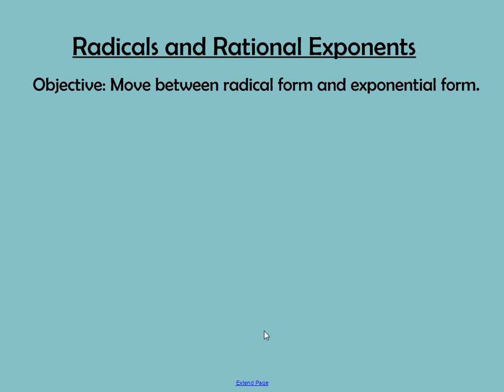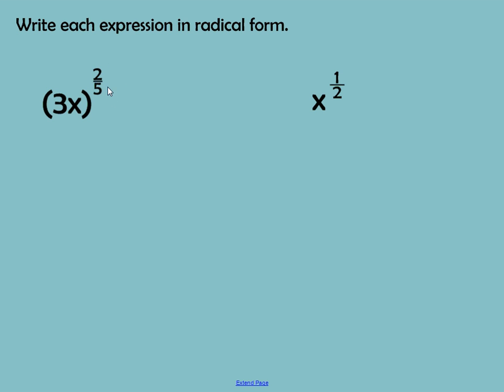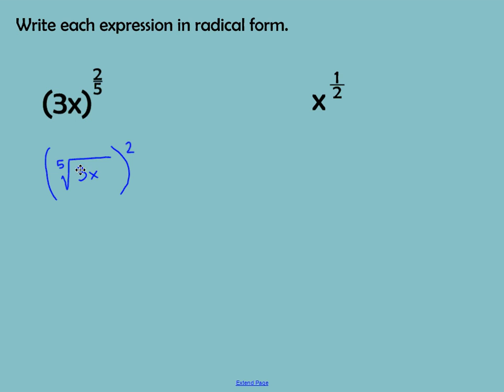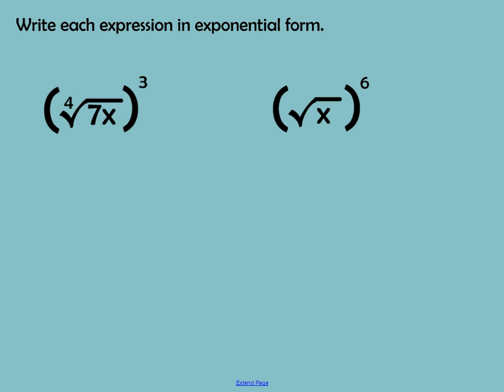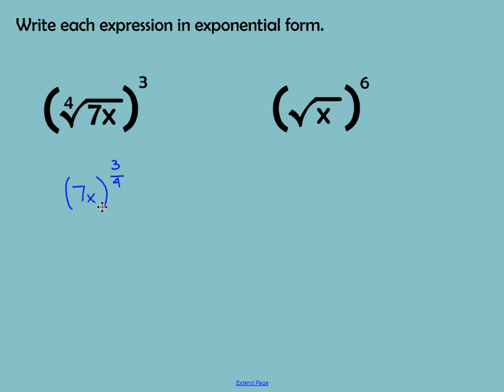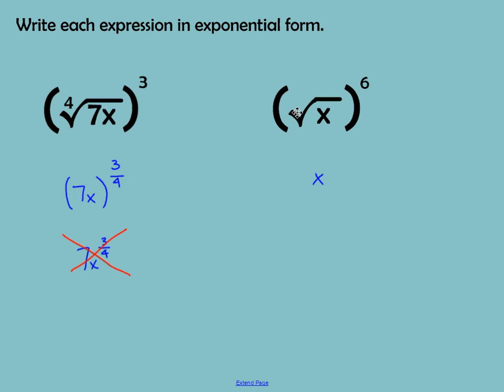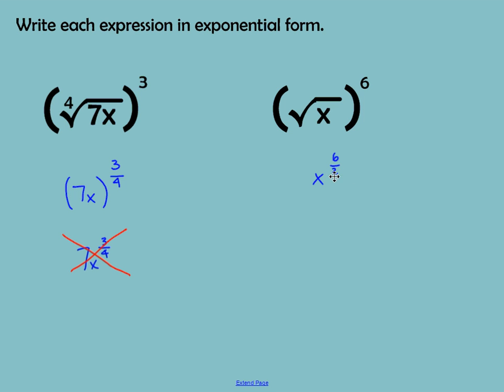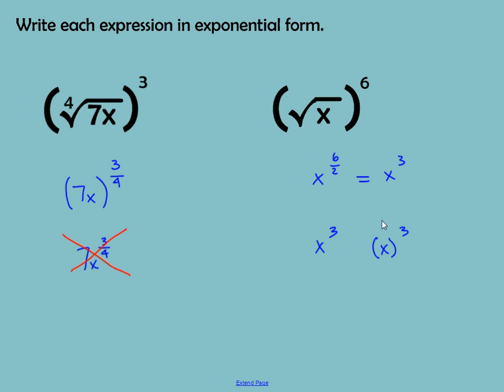Radicals and Rational Exponents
Rewriting to move between radical form and exponential form.